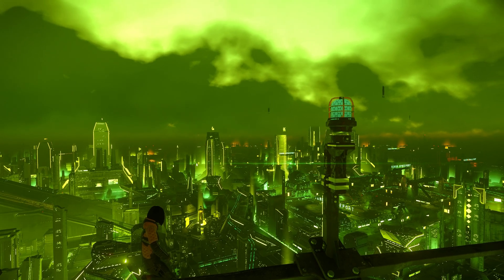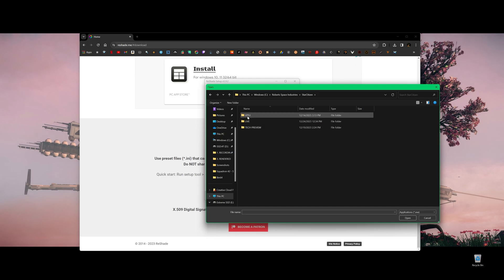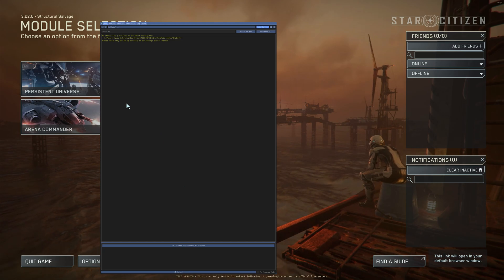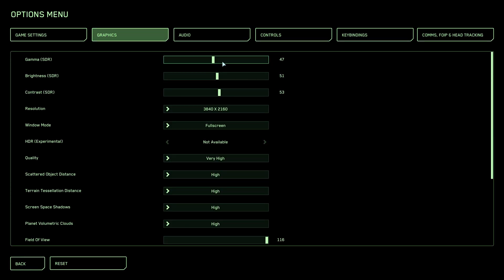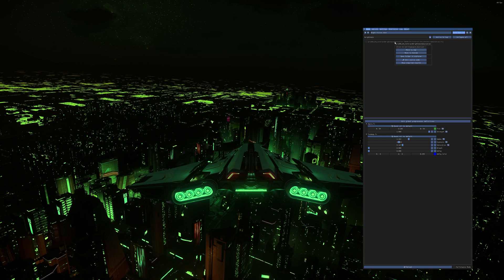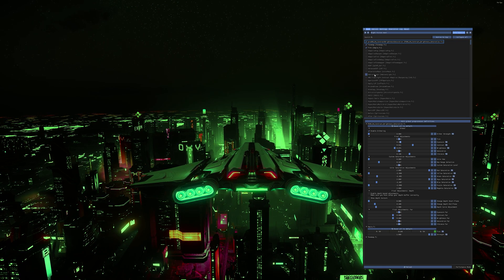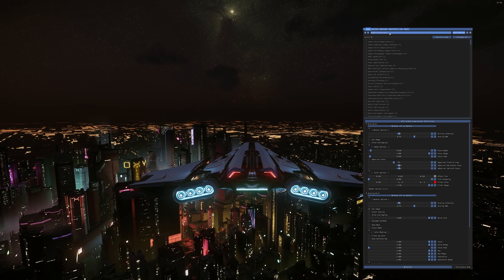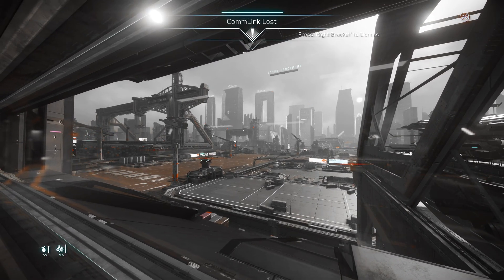Star Citizen ReShade 101 - Night Vision Made Easy! & More | Star Citizen Guides 4K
A basic yet detailed tutorial of setting up ReShade for your Star Citizen from download to important settings, and especially how to set up night vision in the simplest way. And more advanced tutorial is on the way. Enjoy!
Citizen Alpha 3.22.0 LIVE.9003376
00:00 Introduction
00:24 Which one to download
01:14 How to install properly
04:01 Very basic effects for night vision
07:15 One very useful effect
09:23 How to set up keybinds
10:28 How to import and export presets
My PC Specs and Game Settings:
• CPU: Intel Core i9-14900KF 2.4 GHz
• GPU: GeForce 4090 rtx
• RAM: 128G DDR5 5600
• Monitor for recording: Samsung Odyssey Ark 55'' 1st Gen